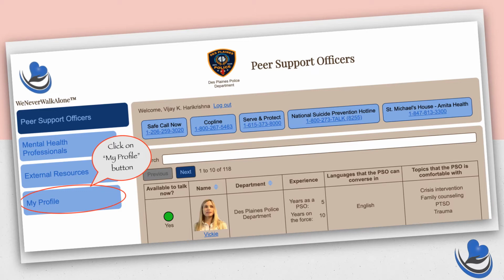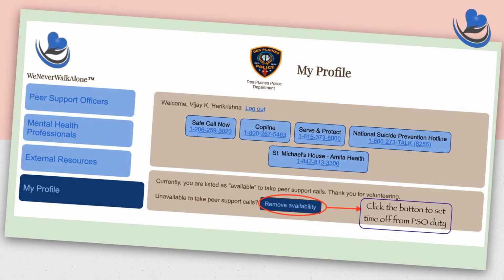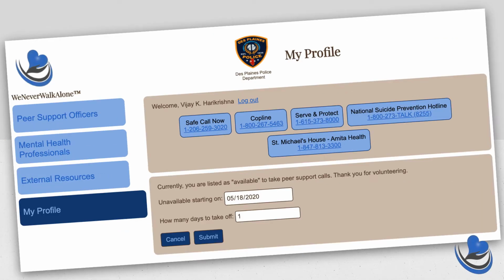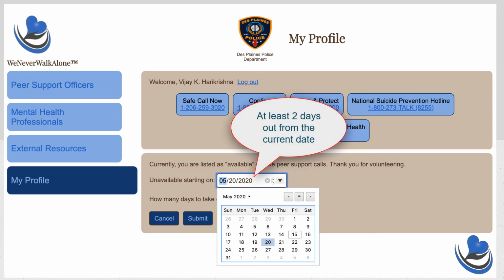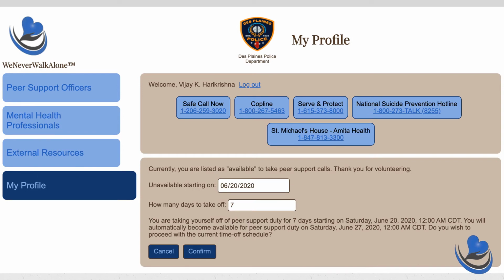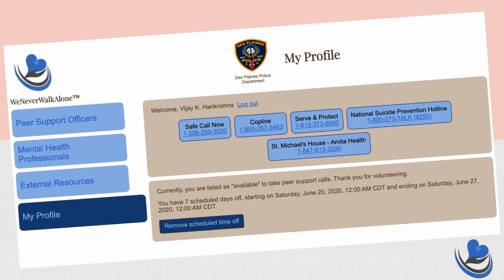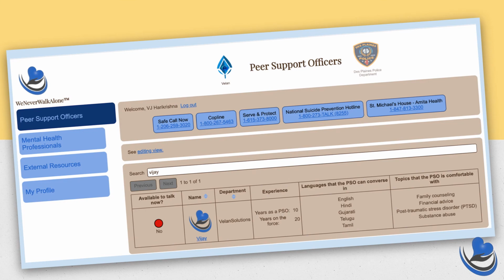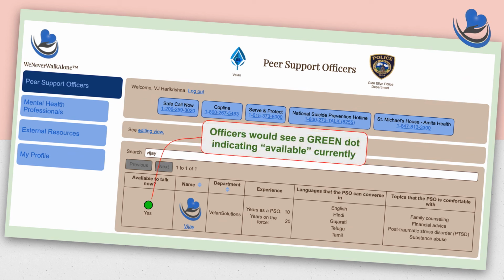WeNeverWalkAlone: Setting your availability status - for Peer Supporters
In this info video, we will walk the peer supporter on how to set their availability status for peer duty. The peer supporter can manage their time off by logging into the portal and entering the dates that they will be off.

This tutorial is only useful for Law Enforcement Officers whose agency is part of the WeNeverWalkAlone network. If your department is not yet part of the network and would like to trial the system, feel free to write to us at or schedule a 30 min demo session at a time that works for you

More information about the program is available on our FAQ

If you are a mental health professional and would like to be listed on our vetted list of providers, please do submit your details